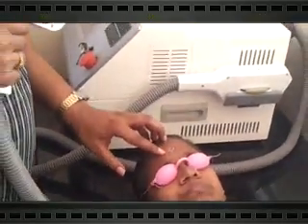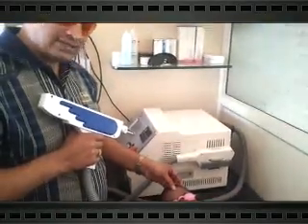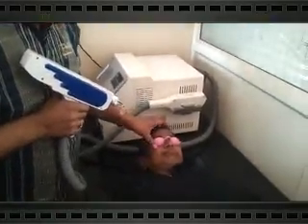Q-switch ND yag laser by Dr Dinesh Bhutada.(India)